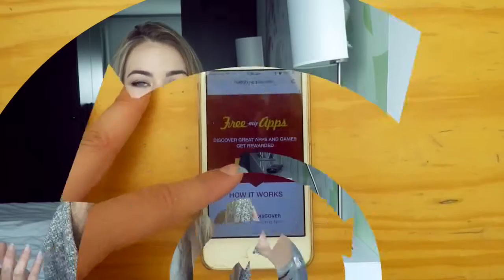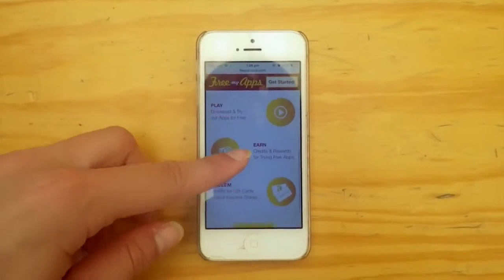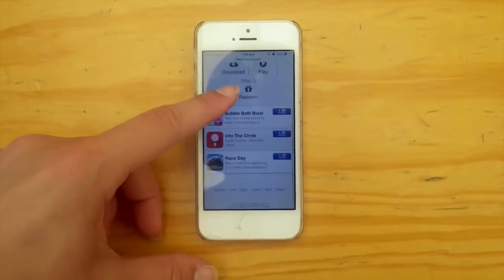Hairstyles My Travel Essentials Beautybyasha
When your hair is too long to be a lob but too short to be VS Angel-level, you're in the ideal zone for trying out every look under the sun. Click through for the ...